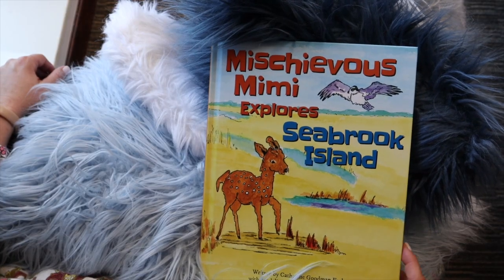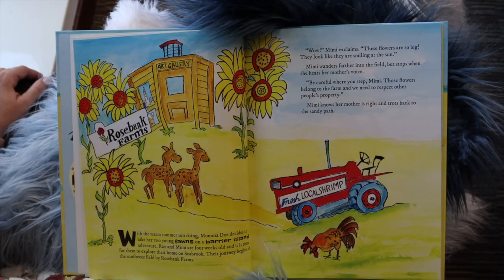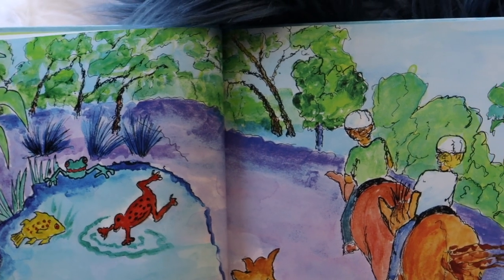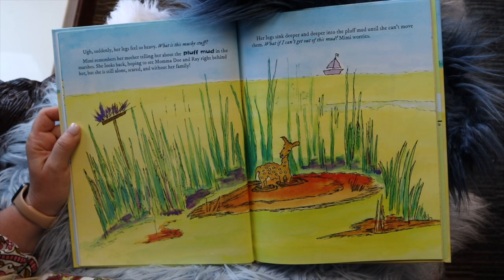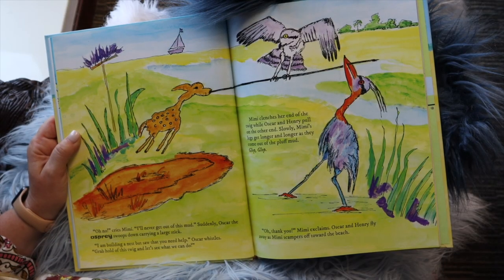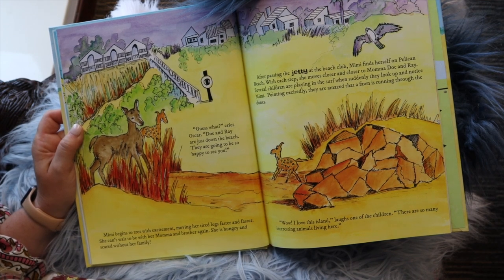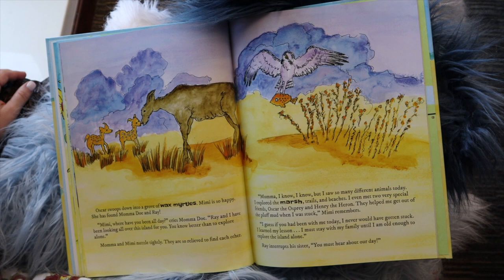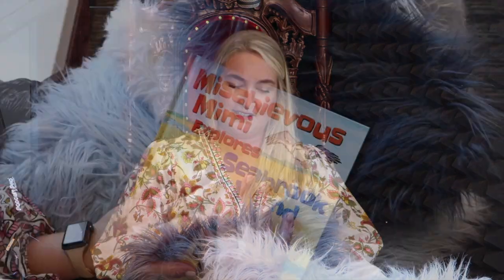RBTZTV ORIGINAL - GET SMART w/ rKDZBEATZ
Join us today & read along with Chelsea📖📚
"Mischievous Mimi"
by Catherine Goodman Farley!